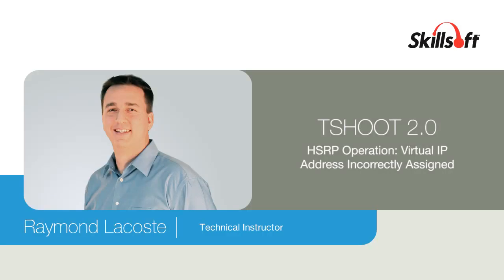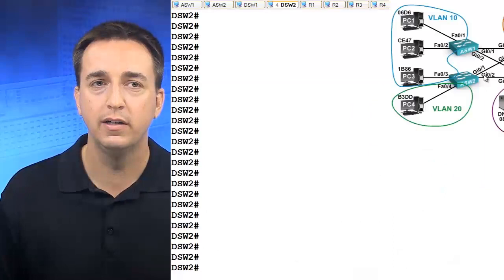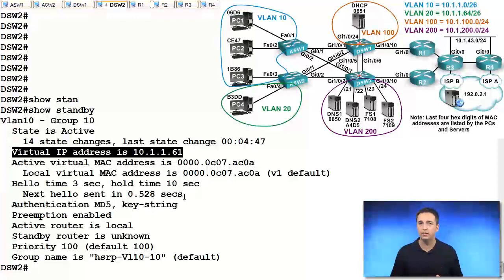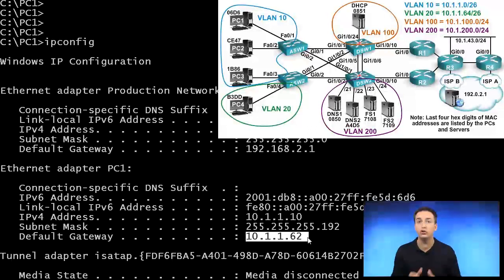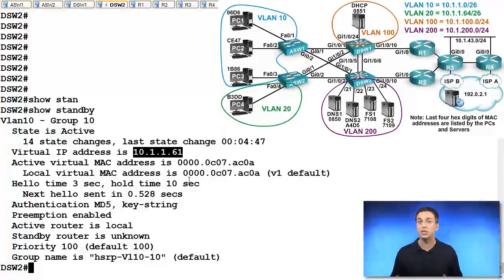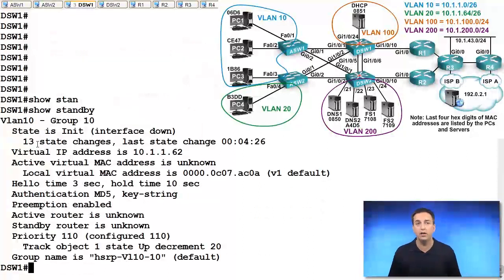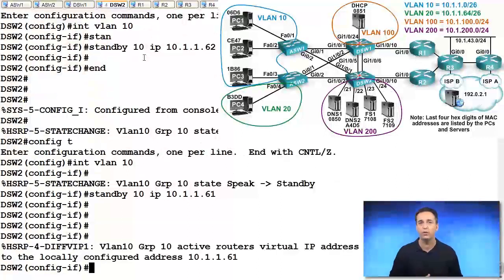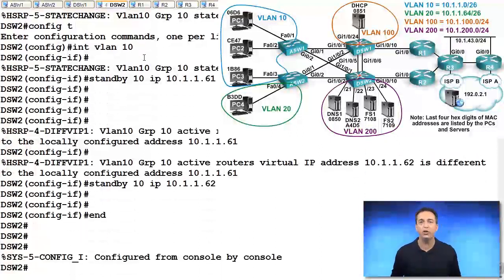4 TSHOOT HSRP Operation Virtual IP Address Incorrectly Assigned